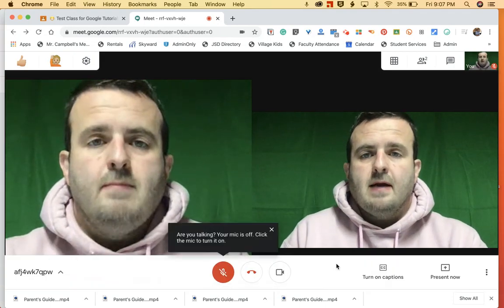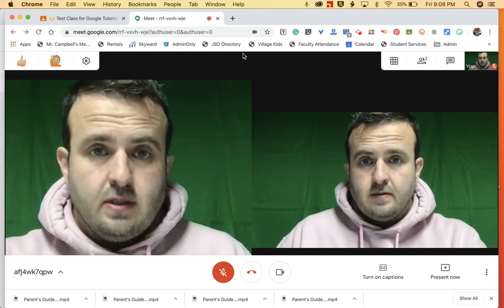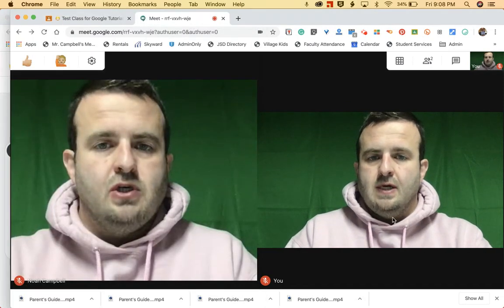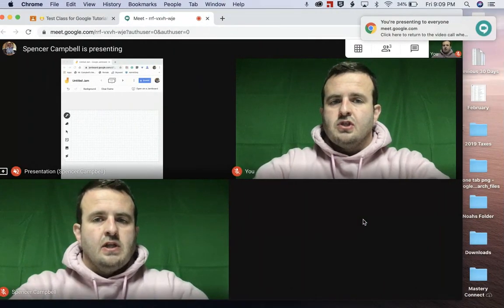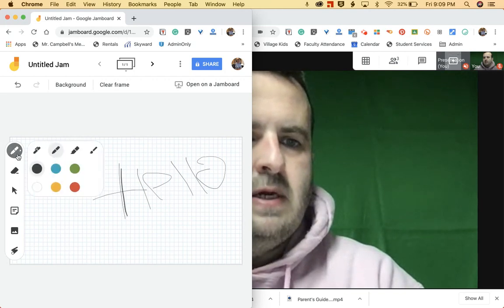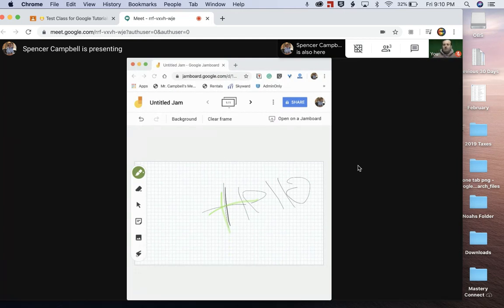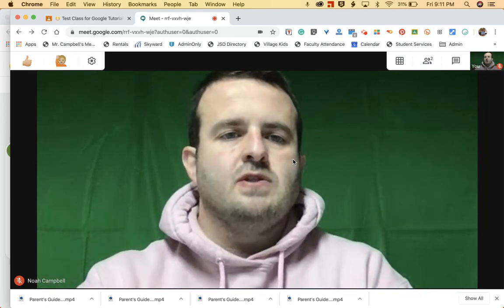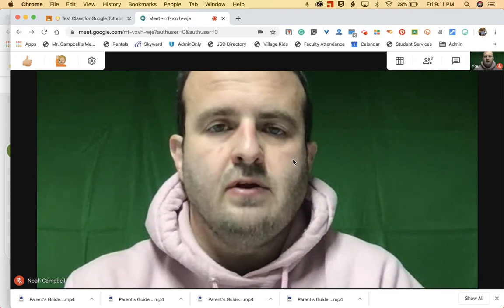Google Meet | Whiteboard Student View and Teacher View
Google Meet | Whiteboard Student View tutorial shows educators what their screen looks like, along side what the students see when teachers are presenting using Jamboard or any other whiteboard tool with Google Meet.

If you did not find this video helpful let me know what I can do better.